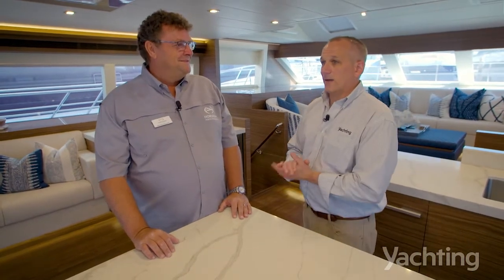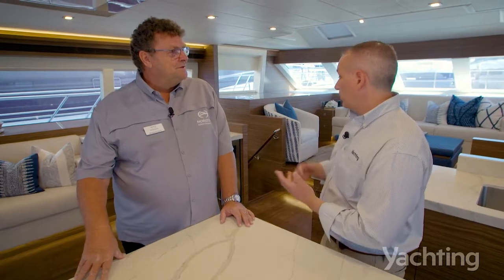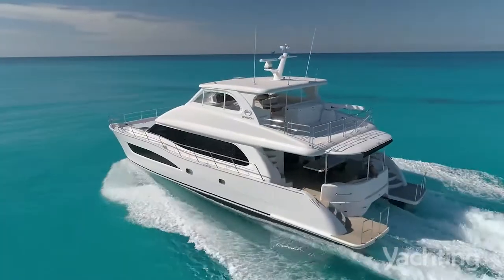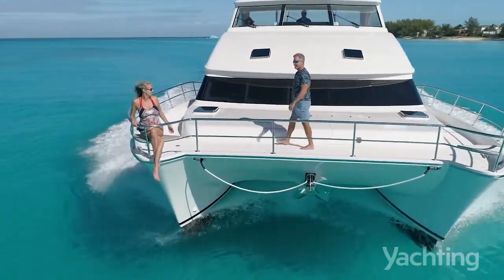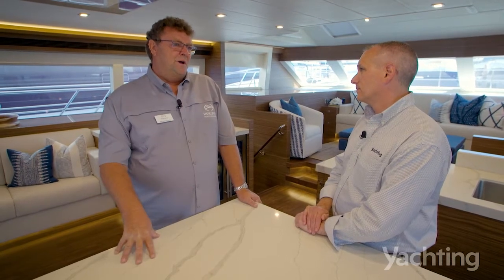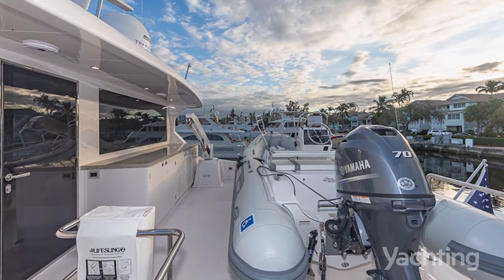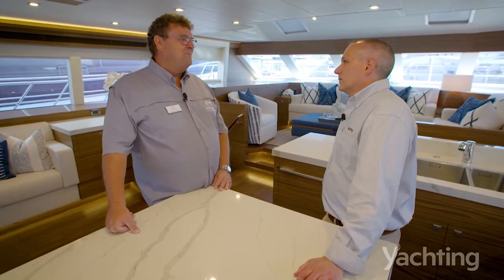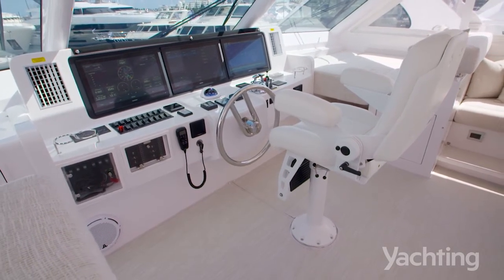YACHTING MAGAZINE TOURS THE HORIZON PC60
Yachting Magazine steps aboard the Horizon PC60, the ultimate luxury power catamaran, that stands out among other multihulled yachts for her effortless blend of elegance, stability and efficiency.